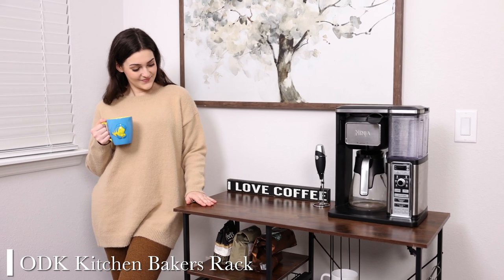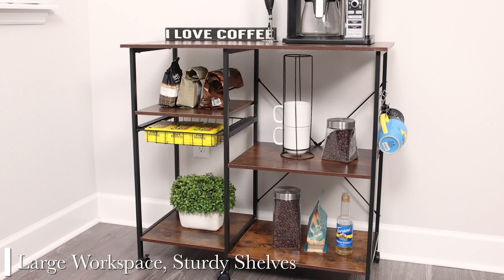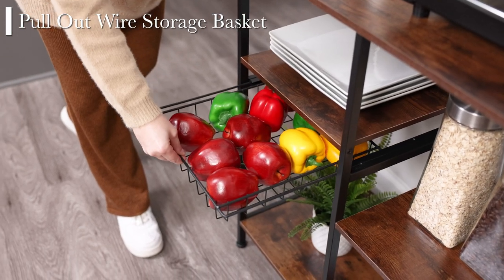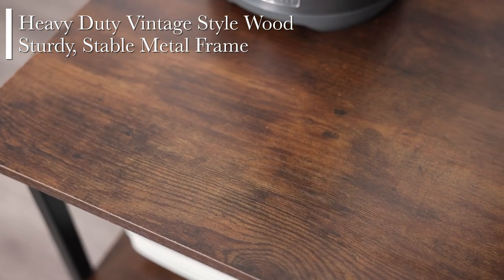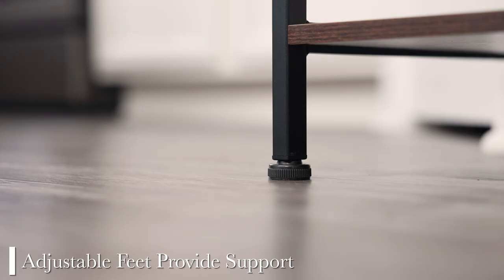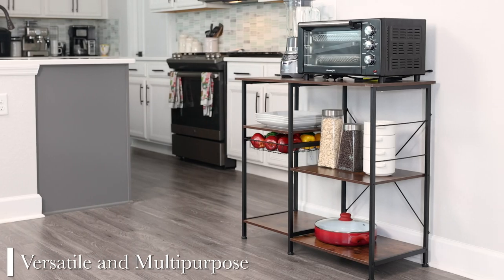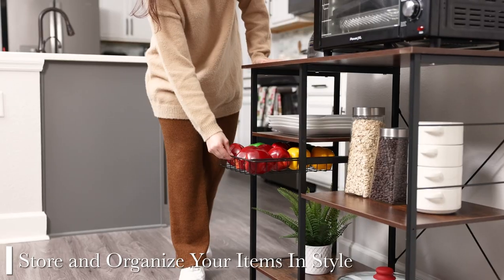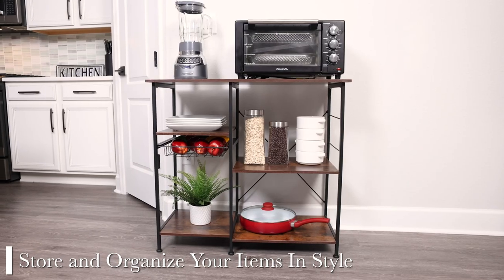ODK Kitchen Bakers Rack, Microwave Oven Stand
Small space and large capacity, come and DIY your own style.
【Product introduction】: This kitchen utility shelf is constructed of high-quality vintage particle board and black metal frame for a better stability and durability, which ensures a total load capacity of 198 lb.
【Product link】